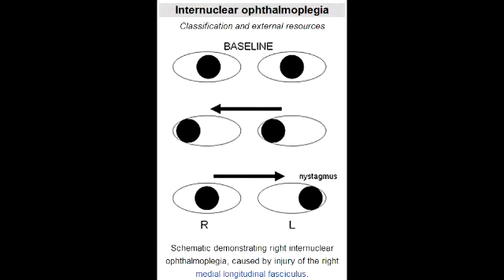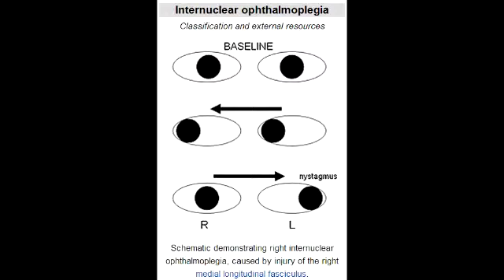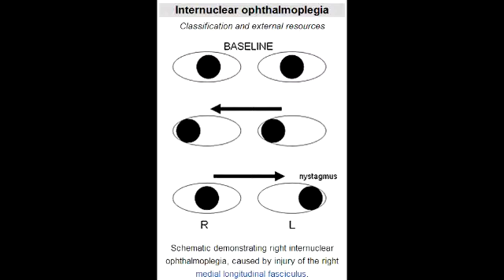Internuclear Opthalmoplegia - damage to MLF; bilateral (multiple sclerosis), Unilateral (stroke)